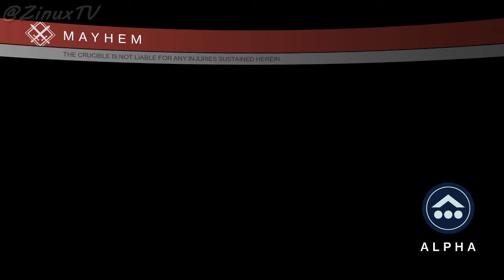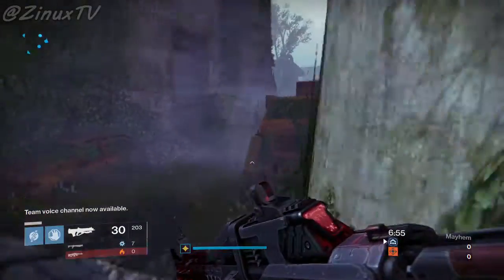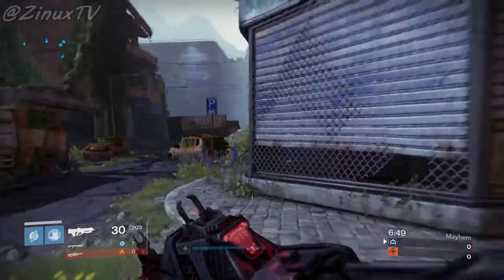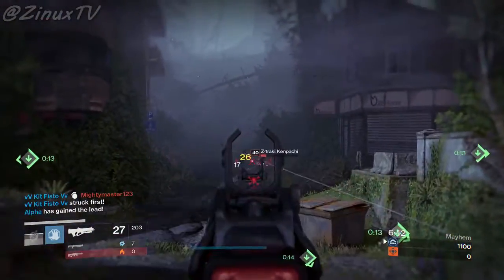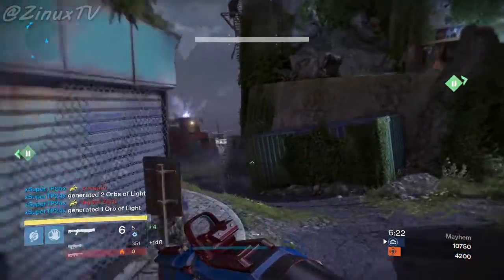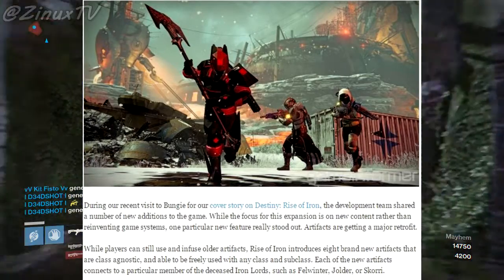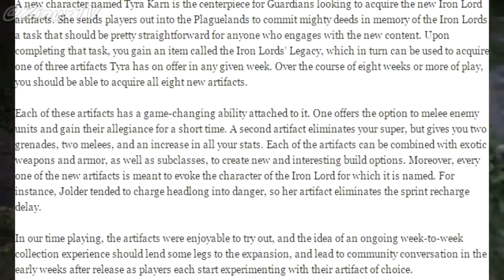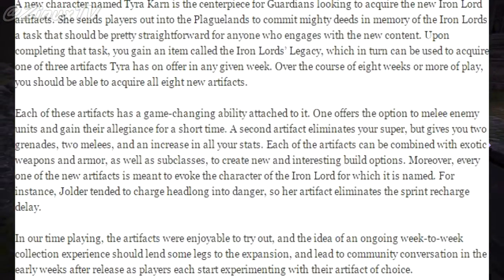*NEW* RISE OF IRON INFO! ARTIFACT OVERHAUL?! CONTROL ENEMIES?!!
Join me and my friends Destiny clan!

My name is Zinux, this is where I post Destiny content for your guys' amusement! I cover Destiny News, trials of osiris, prison of elders, nightfall and raids. The taken king is here and I'm going to cover more and more about it everyday!

All Background Music Made by These Guys!
(Intro Info)
  LOCH - Love Story

(Background Song)
Tobu - Roots